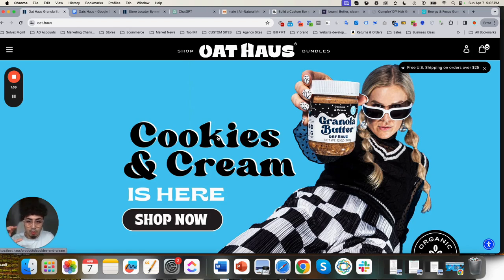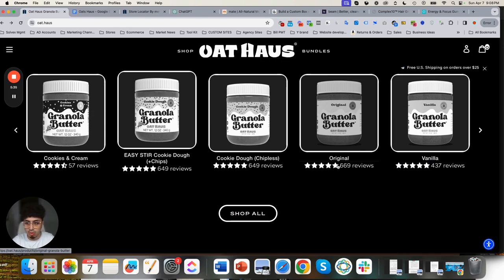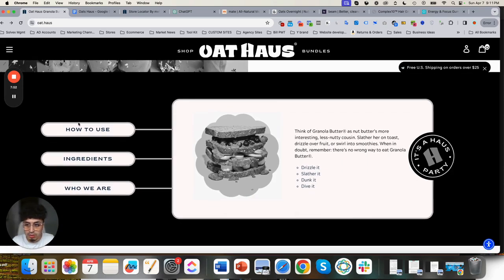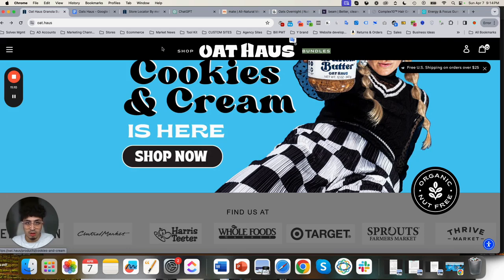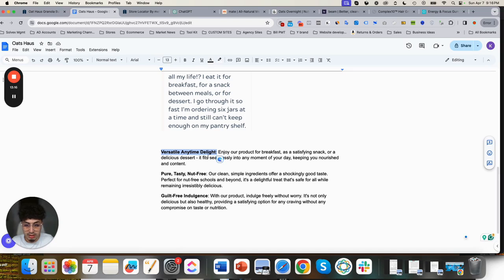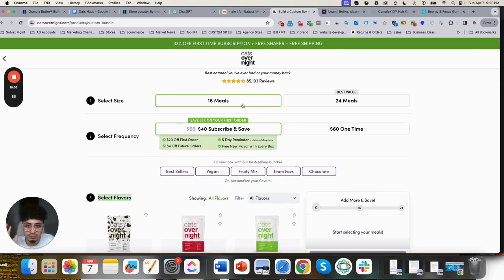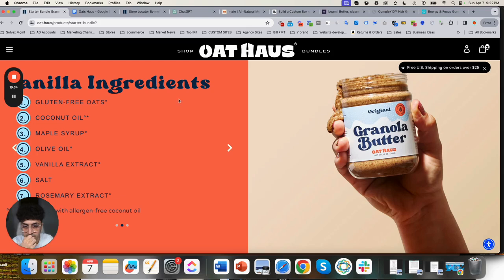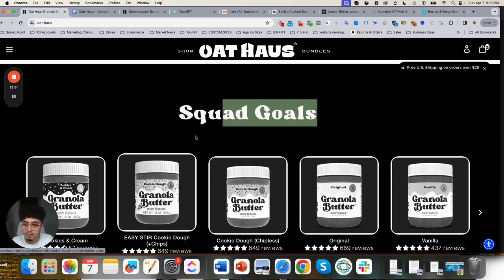September 13, 2024